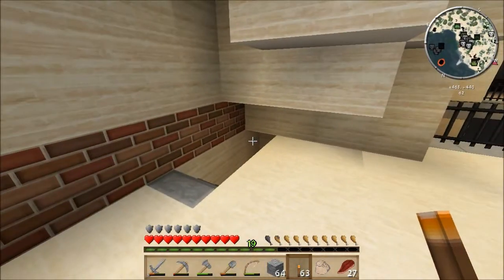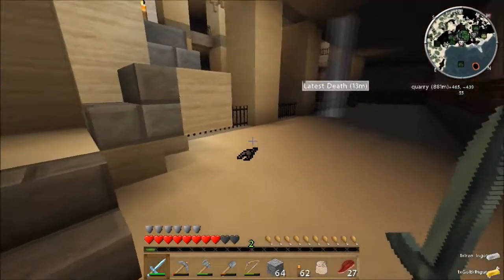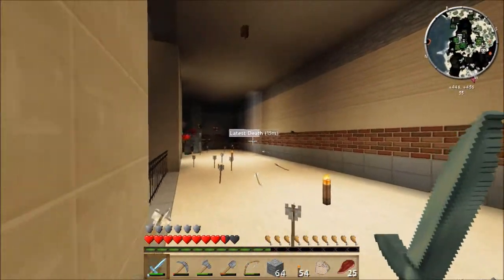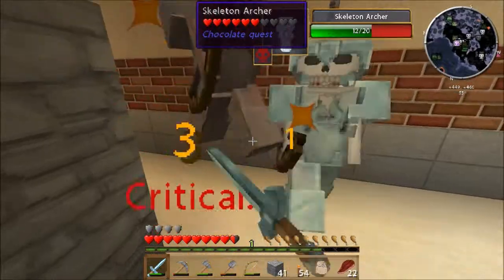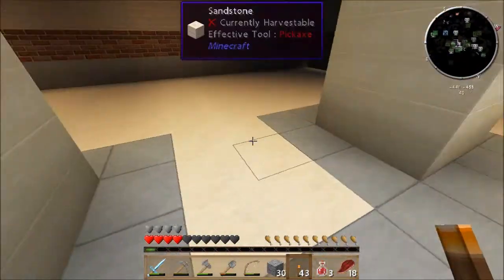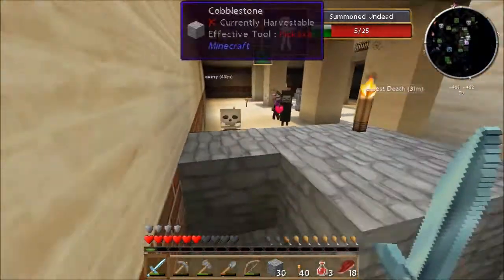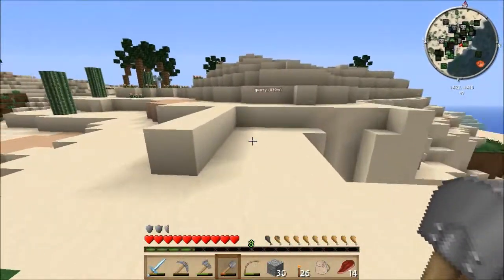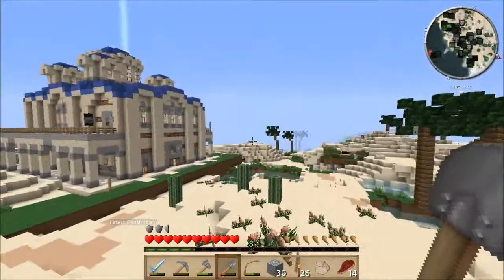Eddie's Yogscast Complete HQM SE2a EP9. back to the fight :-Modded Minecraft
Back into the fight of last episodes castle raiding...

 In an attempt to explain why I used "keep inventory on" and use waypoint teleporting can I just say I do it to aid the recording of the episode, with a few hundred blocks between the fight and Skybase the travel time would have made recording take too long with time limited to record I thought it best for the episode, Keep inventory just saves the collecting of the gravestone (no items lost in either case), XP issues I have so much stored I really don't think saving the odd level here or there will greatly tilt the balance of the game Hopefully neither Keep inventory or the occasion mid fight teleport will upset only the most staunch "anti-anything" viewer, most I hope will see it for what it was, a means to keep the episode flowing quickly and a aid to recording when time was short ..

The Mod Pack is Yogscast complete ver:2.8.7.2-RR-YOGS
(For a full list of mods checkout the AT Launcher website)

Texture pack Soartex Fanver (with mod support and mild personal customisation).

new player skin based off of "Adventurer" by Minecraftfall